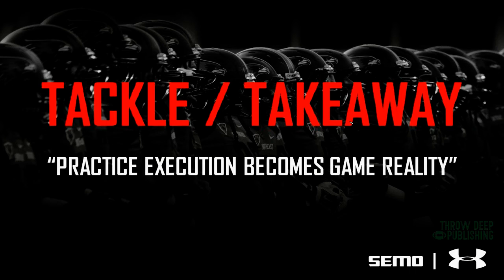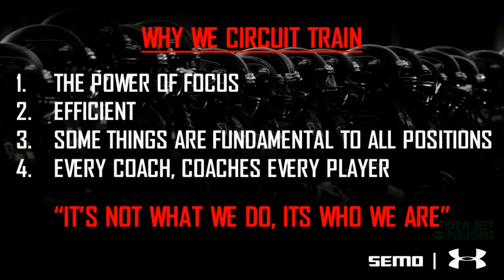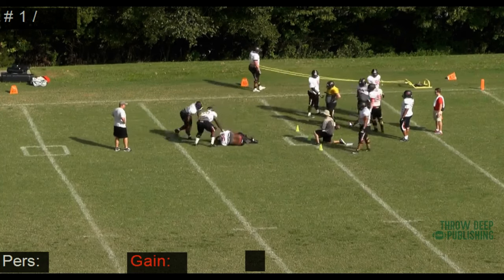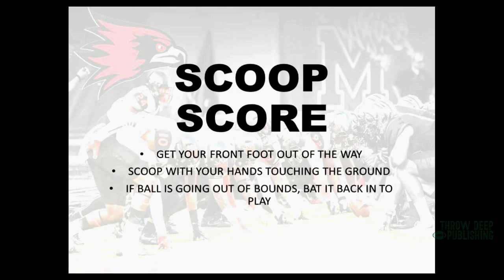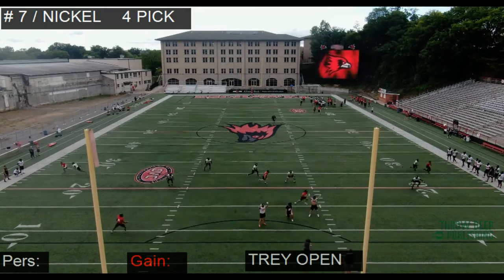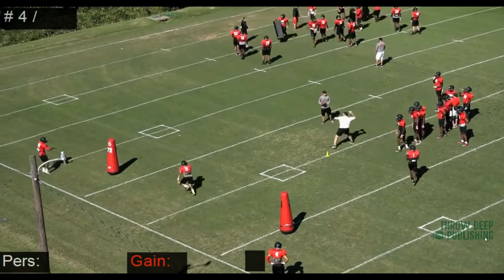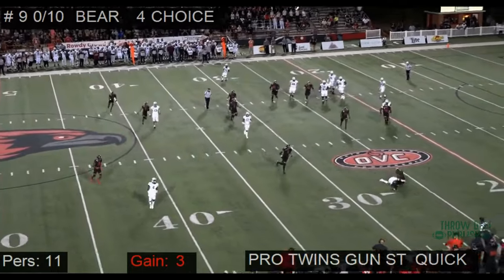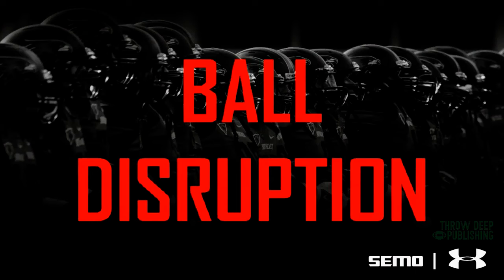The Tackle and Turnover Drill Circuit | SEMO Football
In this video, Ricky Coon, the Defensive Coordinator at SEMO talks through his 3-4 defense and how they do different things. In this video, Coach Coon covers SEMO's tackle-turnover circuit that they practice each and every week!

Chapters:
0:00 - The Tackle Turnover Football Drill Circuit

The Versatile 3-4 Defense: The Complete Series